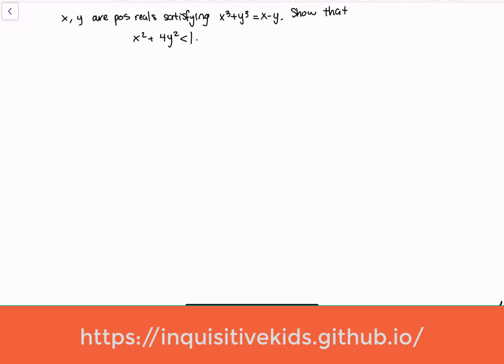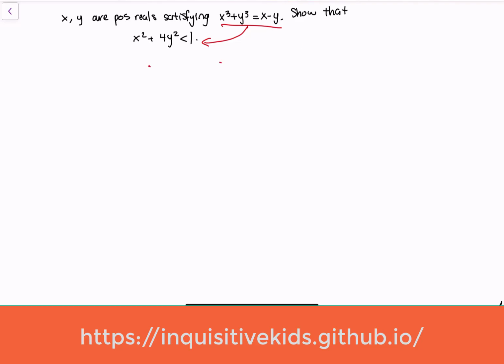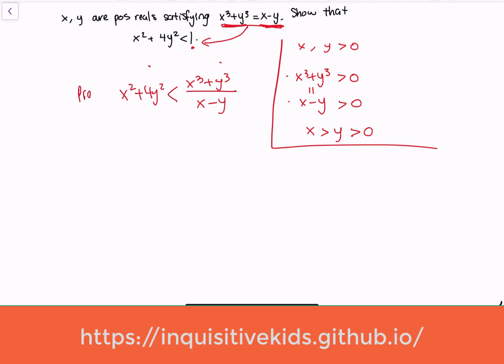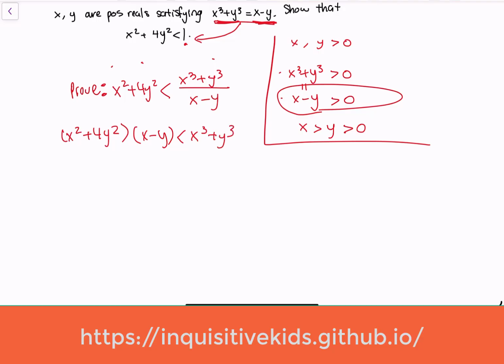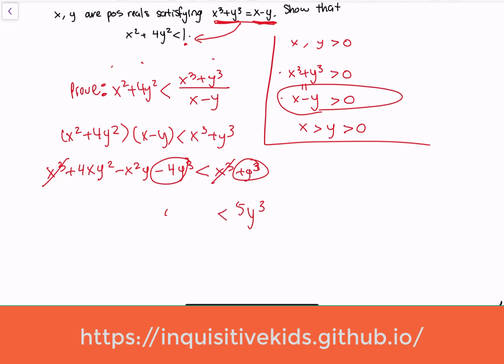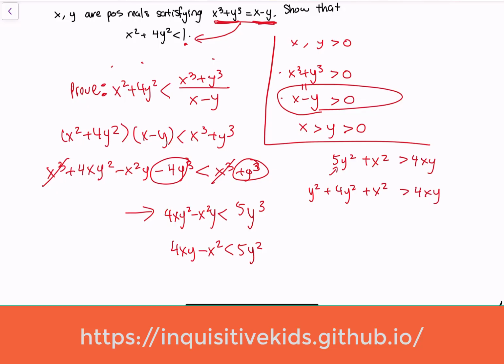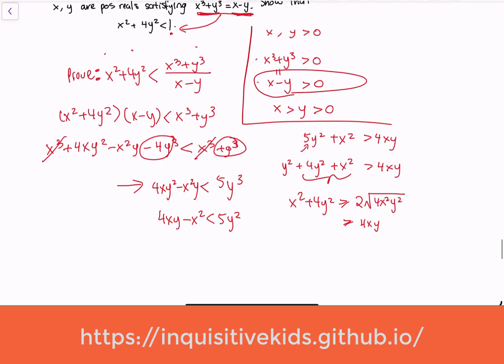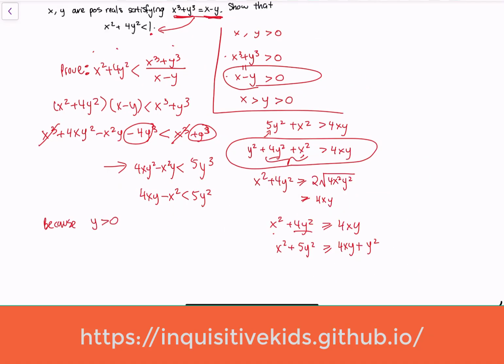AM-GM Inequality | Problem 11 | Homegenization strategy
Can you apply the AM-GM inequality flexibly to solve problems? Try out our series on the AM-GM inequality!'

Techniques used:
- homogenization
- checking the domain restrictions